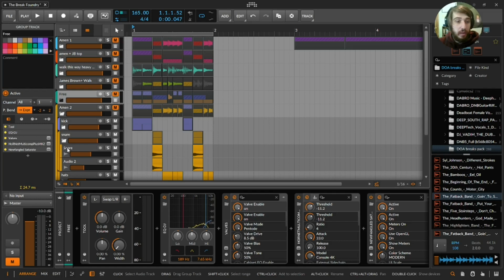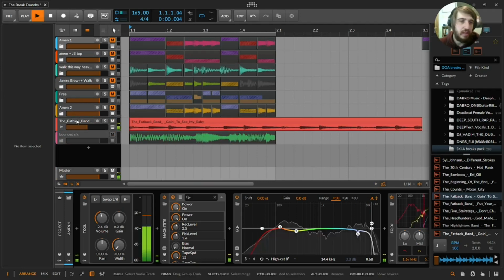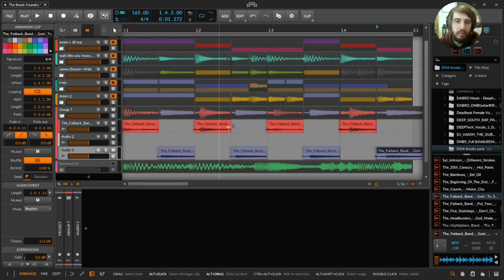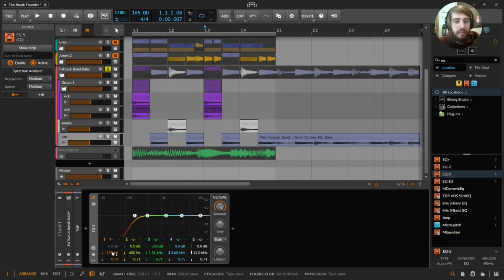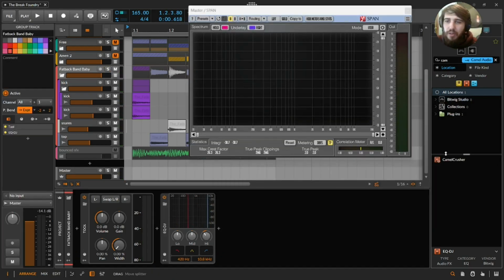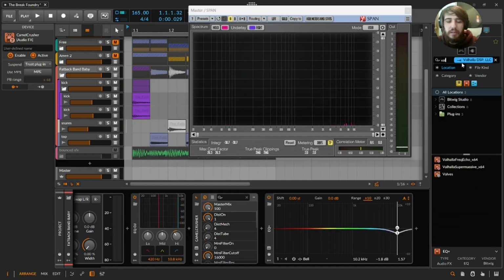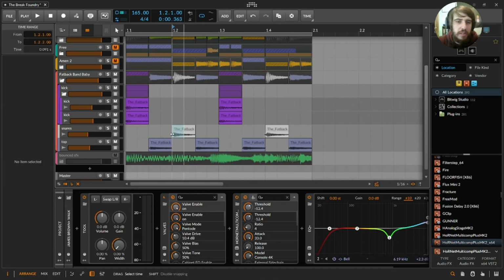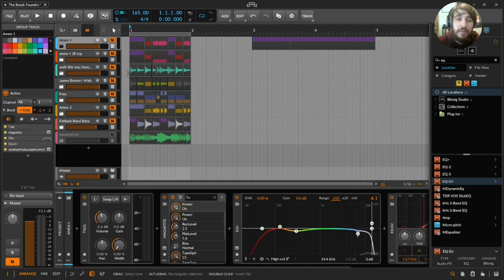The Bitwig Breakbeat Foundry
When making Amen edits and Bass samples I've been saving the individual project instead of bouncing to audio, because in Bitwig you can easily drag groups between projects. I was never satisfied with this method.

Then it hit me that I could organize this all in one project (forever), and that's likely thanks to @DashGlitch. His idea of preparing DJ sets within Bitwig tracks made me realize the same can be done for sound design sessions. Instead of a saved sound design project being like a sloppy sandbox, it can be a conditioned environment where you can minimize commitment and maximize opportunity for arrangement in the future.

Edit on 12/12/23: Upon further reflection I believe this process is only good for breakbeats, I can’t find another application where an FX container won’t be more useful. In this situation, because we are using the same samples over and over, this is superior to the FX layer.

Intro - 0:00
Processing Example - 2:50
Outro - 10:52